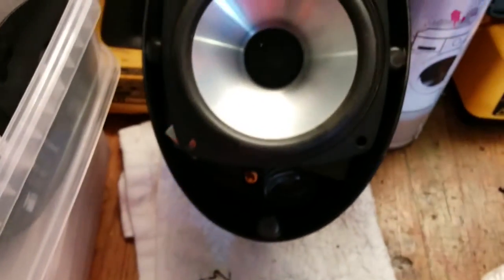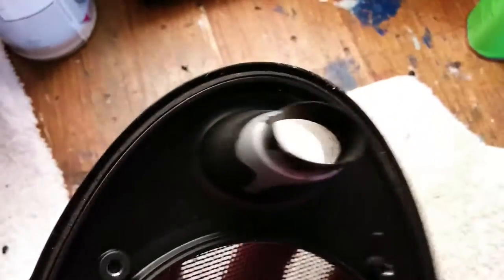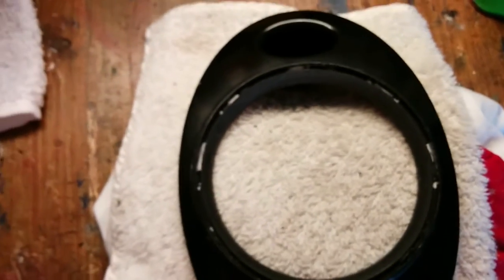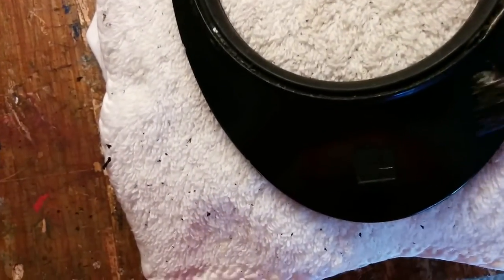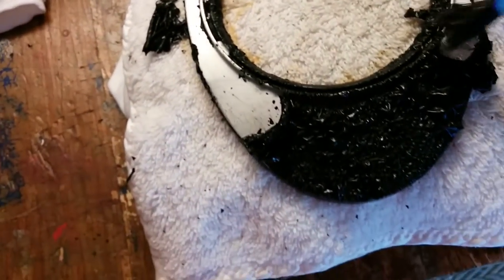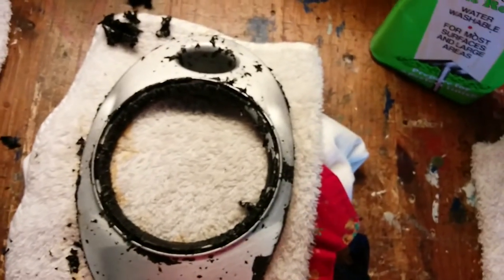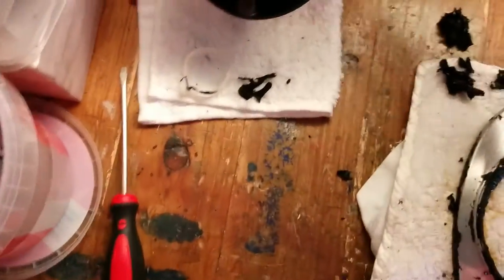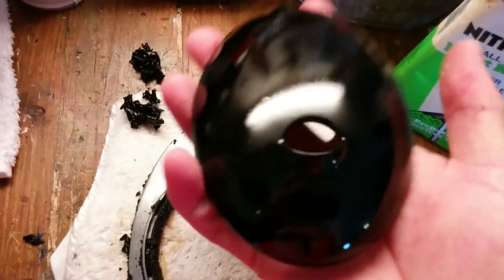KEF Eggs How to open and paint PART 2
Part 2 shows how to remove the speaker grill and clean off the paint from the face plate. A quick look at the finished bases too.